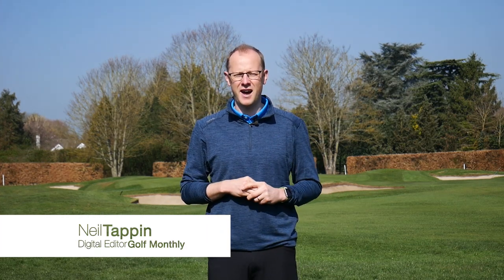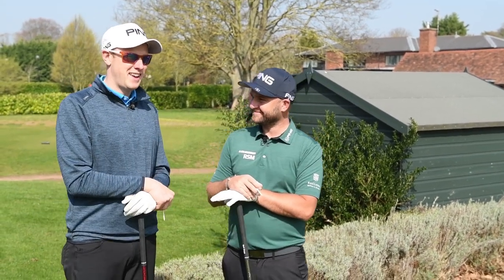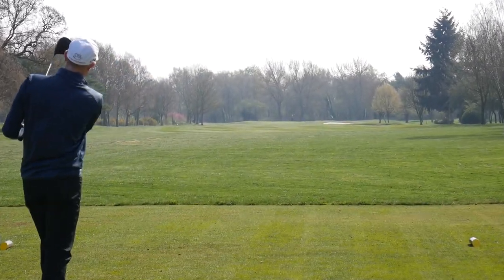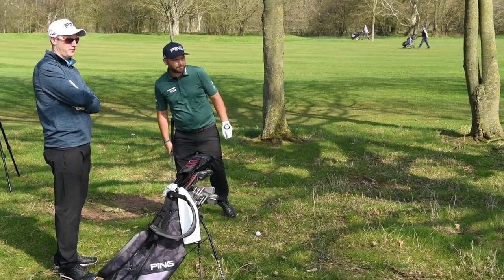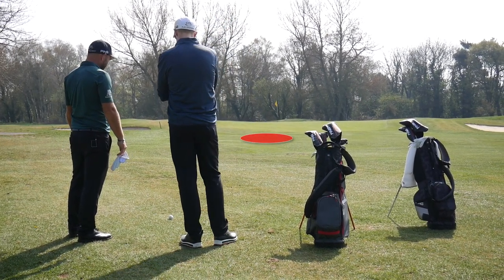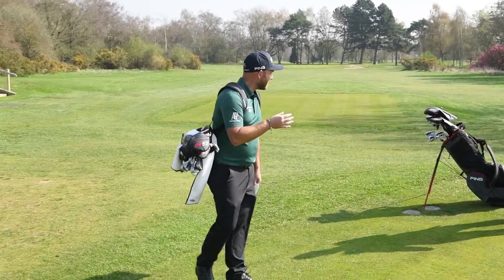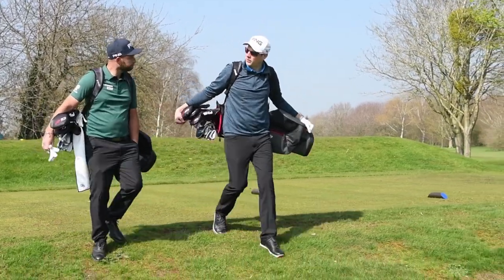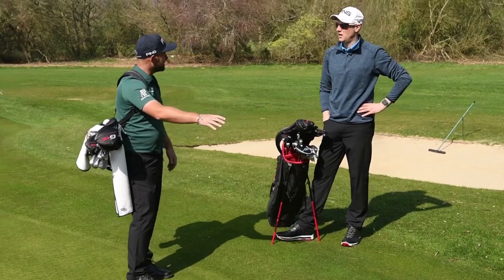Strokeplay Tips & Tricks I Sully's Strokplay Secrets Episode 1 I Golf Monthly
► In the first of a new three-part series, Neil Tappin plays with Ryder Cup star Andy Sullivan to get his strokeplay secrets